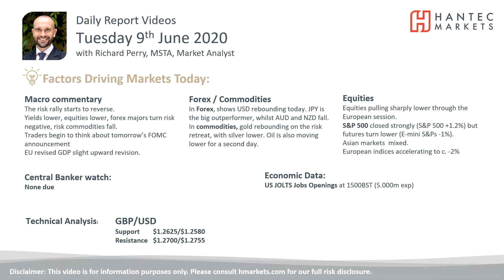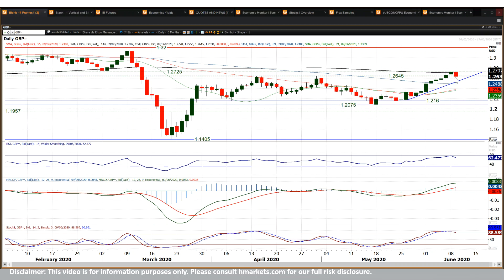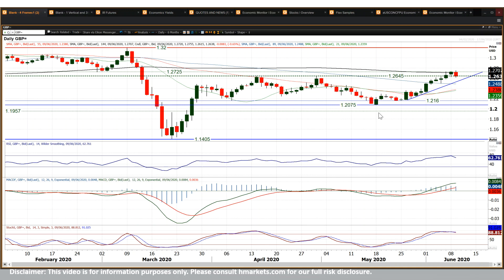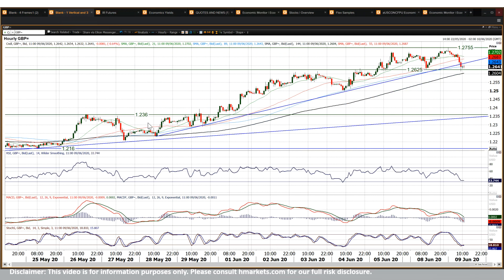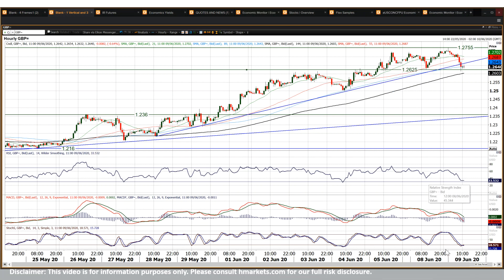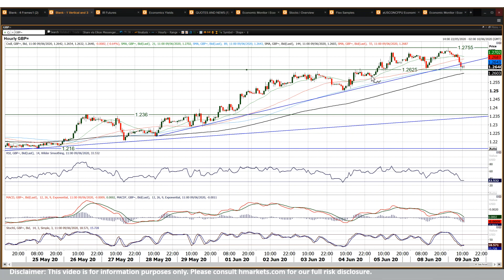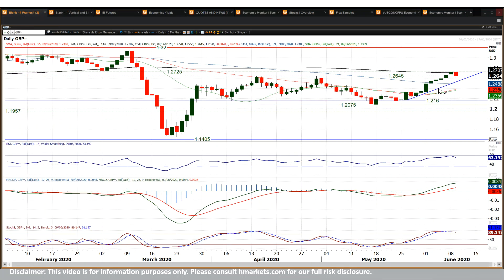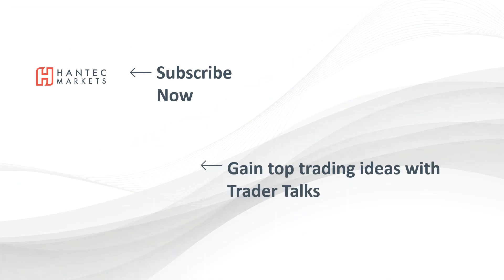GBP/USD Technical Analysis - Hantec Markets 09/06/2020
Is Cable about to see a retreat once more?